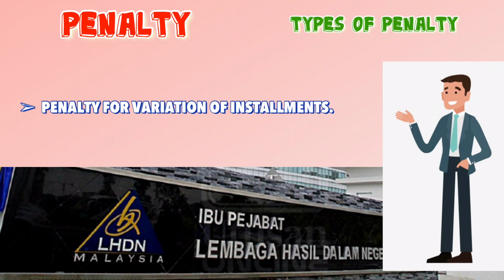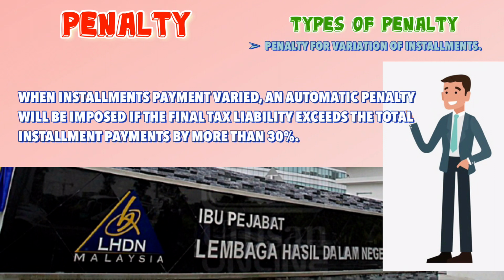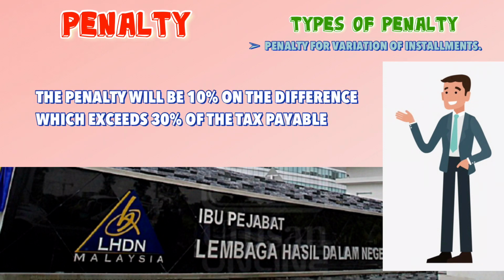TAX ADMINISTRATION IN MALAYSIA | Group Project TAX467 20/21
Hello hope you gaiss learn something new about this topic , if you not understand can comment we will reply all question okay 😇☺️

MEMBER GROUP
1- AHMAD ZAKIR
2-MUHAMMAD ANUAR
3-MUHAMMAD SHAHIR
4-MUHAMMAD LUQMAN
5-MOHAMMAD ASYRAF

Doakan kami dapat full markah and doakan kami dekan pasa sem 1 😘🥺🤲🏻